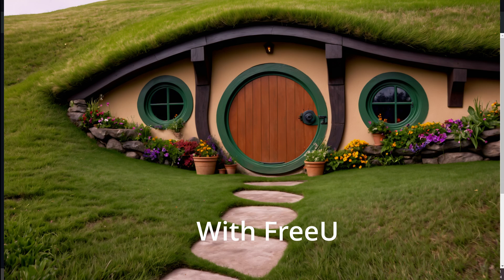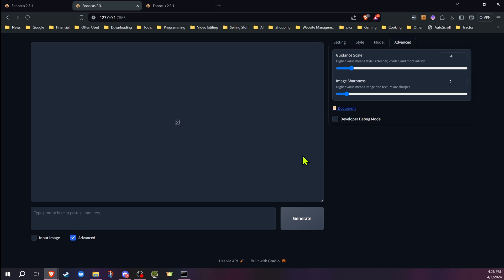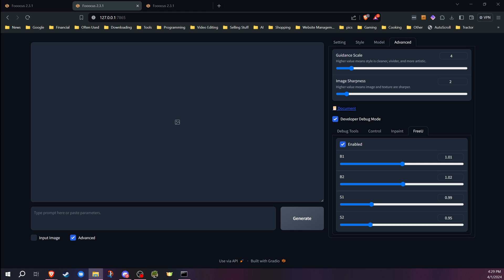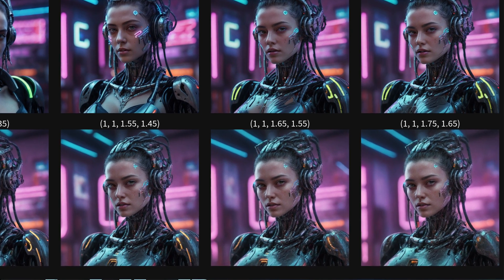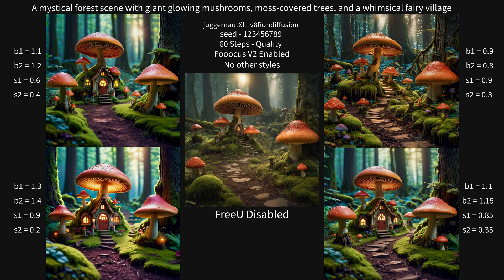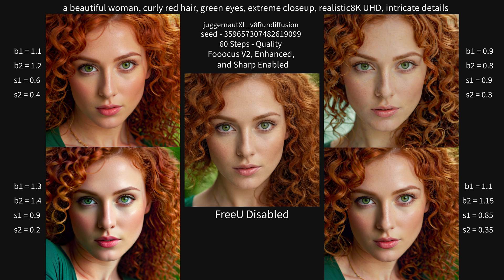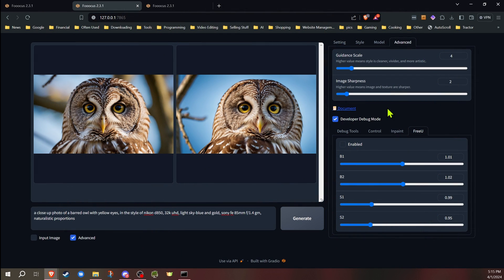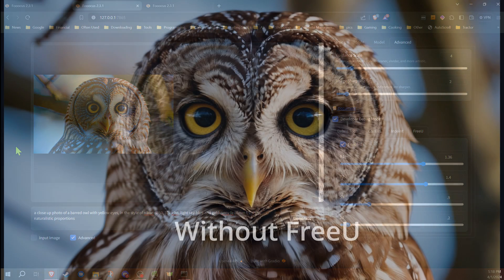Stable Diffusion - Better Images with FreeU - Fooocus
Master Generative AI for Creative Image Generation! 🎨 In this video I check out the secret hidden FreeU:Free Lunch in Diffusion U-Net settings in Fooocus.

00:00 Intro
01:09 FreeU settings and what it does
02:45 Comparison Images
06:30 Best way to use